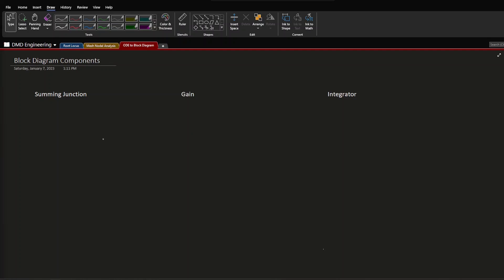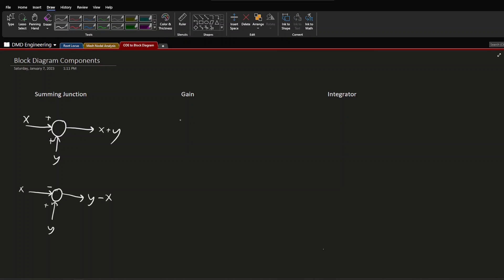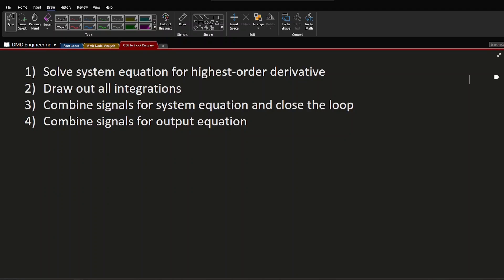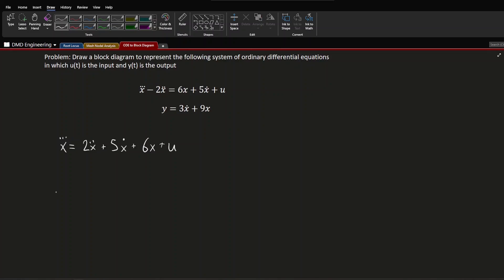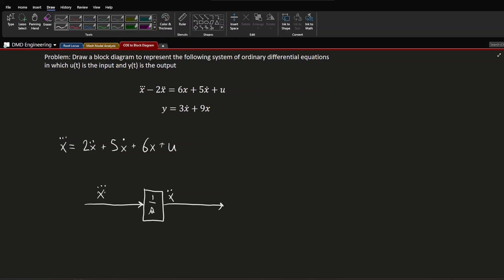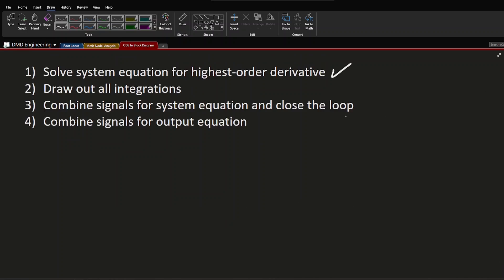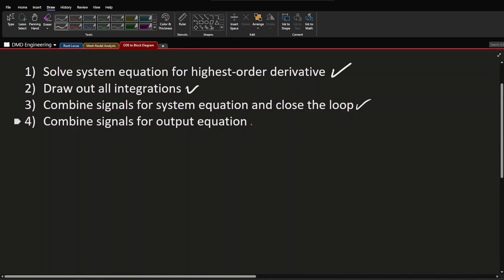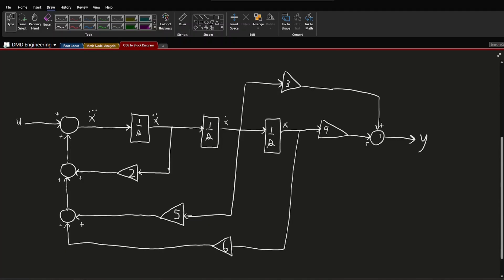Drawing Differential Equations as a Block Diagram (Example Problem)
In this video, I show an example of drawing a block diagram for a Single-Input-Single-Output (SISO) linear system described by differential equations.

Timestamps:
00:00 - Introduction
00:30 - Block Diagram Components
03:22 - Overview of steps to solve
03:56 - Example problem description
04:25 - Solving for the highest derivative (step 1)
05:08 - Drawing integrations (step 2)
06:15 - Combining signals and closing loop (step 3)
08:30 - Checking the system equation
10:20 - Combining signals for output (step 4)
11:41 - Checking the output equation
12:09 - Final answer and conclusion

Errata:
• At 03:33 I say “differential equation” instead of “system equation”. While it is true that for this problem the system equation is a differential equation, The first step should be specified to be about the system equation and not the output equation. I make a note of this mistake on screen.
• I forgot to draw the input arrow for the gain block containing 6 drawn at 08:16. It should be easy to determine the direction of this signal, but the arrow should be drawn nonetheless.  I make a note of this mistake on screen.